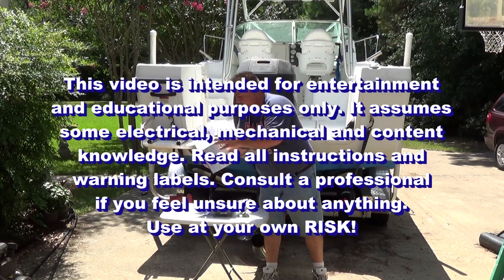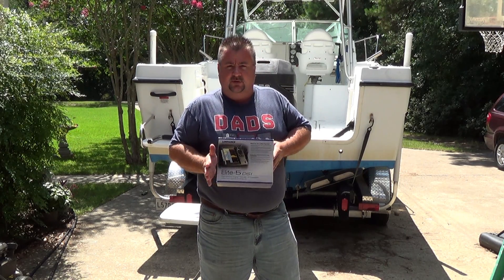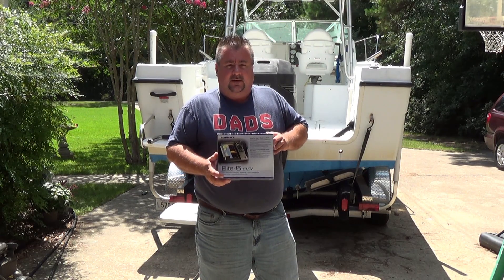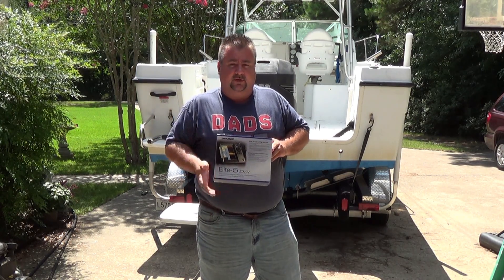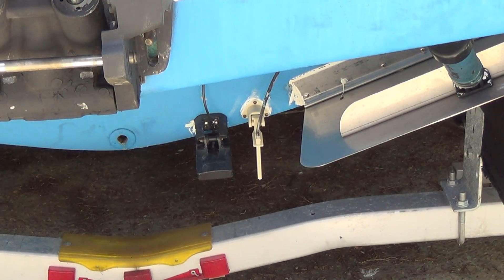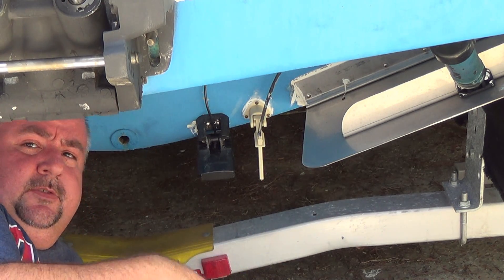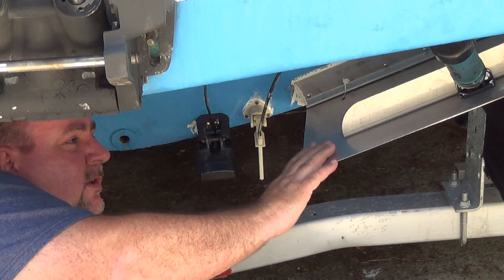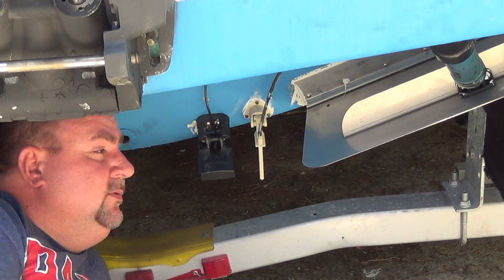How To: Install a Combo Fishfinder and GPS Chartplotter on your Boat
This is a step by step instructional video on installing a Lowrance Elite 5 DSI Combo Chartpoltter / Fishfinder. Other brand units will install the same way, including Garmin, Eagle, Raymarine, Furuno, Simrad, etc. It details the installation of the transducer for the sonar sounder on the transom, then the wiring of the display unit on the cockpit dashboard.